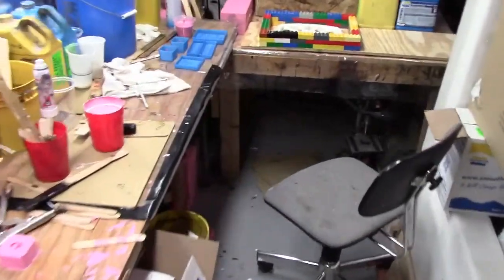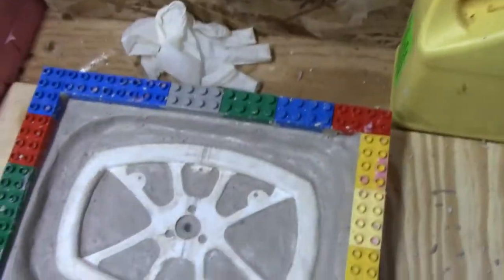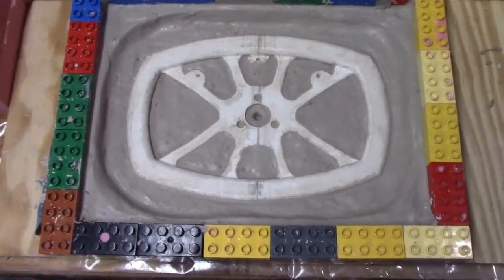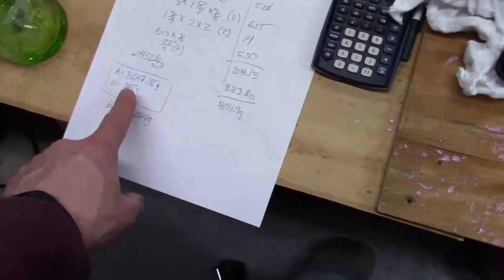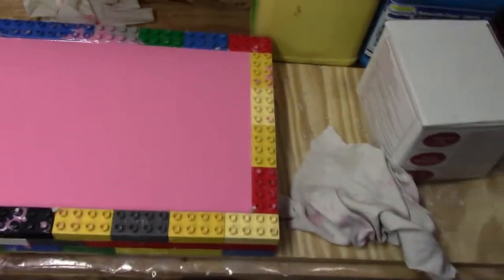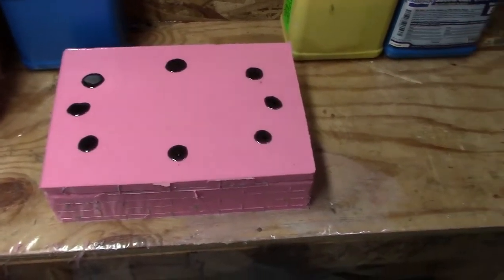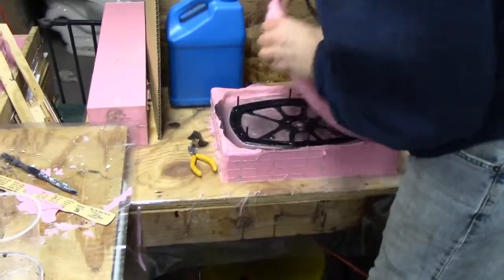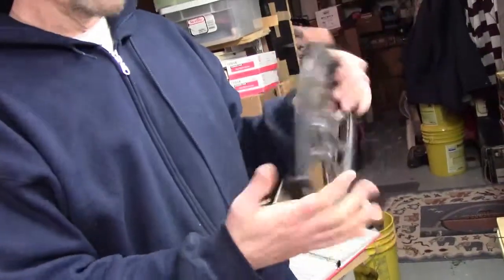Go Kart Guru Vlog: MSOE Formula Hybrid Steering Wheel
This is a video showing the steps required to mold a steering wheel for the Formula Hybrid Car for Milwaukee School of Engineering.  This is a prototype steering wheel.  The steps shown are how a mold is made to cast a typical urethane project.  This is from our sister company Prototype Industries, found at Prototypeind.com